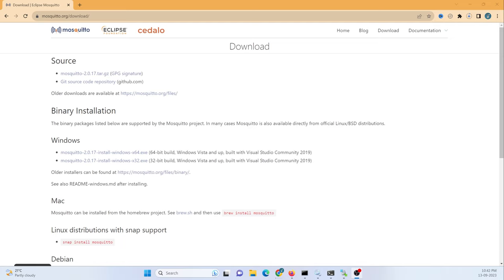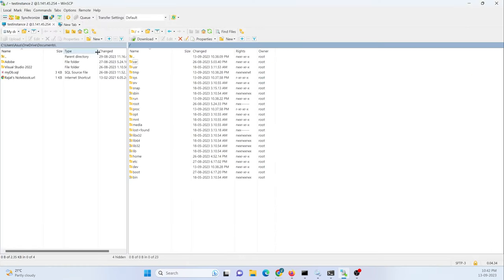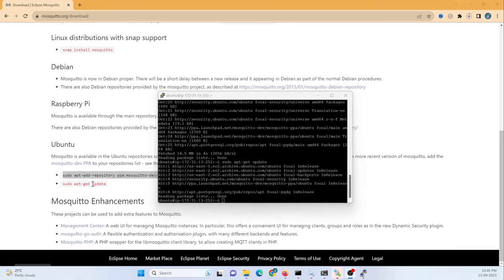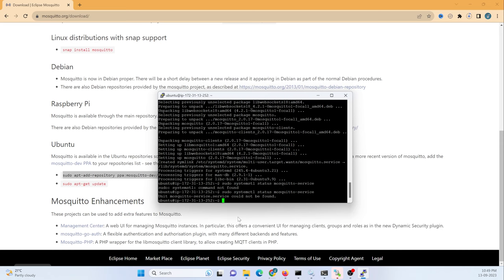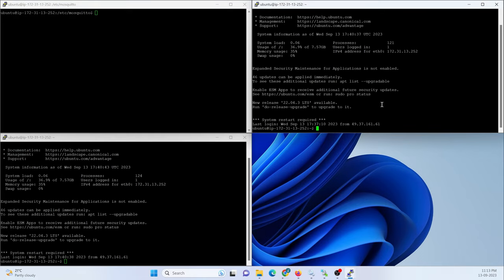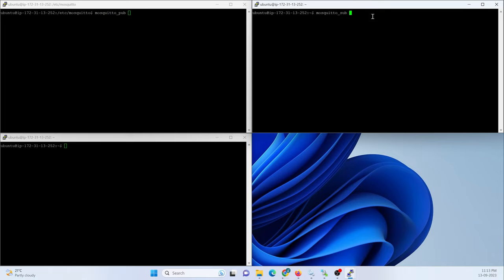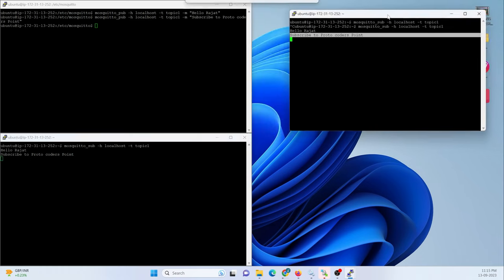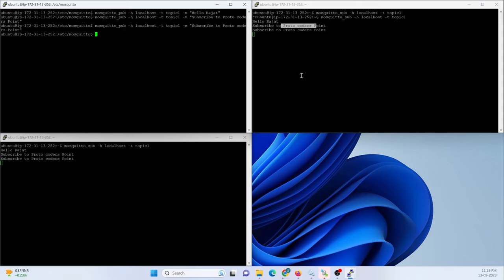Install Mosquitto MQTT on Ubuntu AWS - Power of MQTT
In this video, we'll show you how to install Mosquitto Broker MQTT(Message Queuing Telemetry Transport.) in an Ubuntu AWS instance. Mosquitto is an open source MQTT broker that can be used to send and receive messages between nodes.

Mosquitto is a useful tool for sending and receiving messages between nodes in a network. In this video, we'll show you how to install Mosquitto Broker MQTT on an Ubuntu AWS instance, and also learn how to subscribe to a topic and publish messages to a particular topic subscriber, so that you can use it to control your devices in your network.